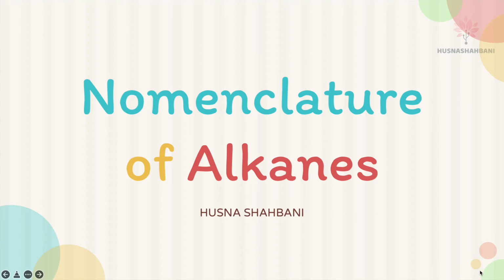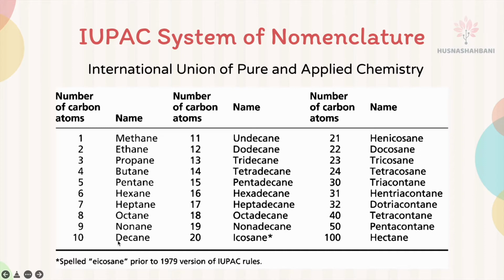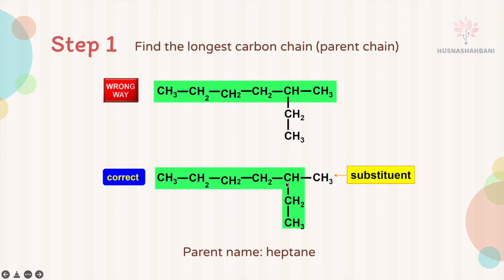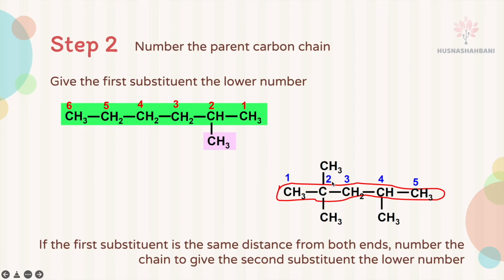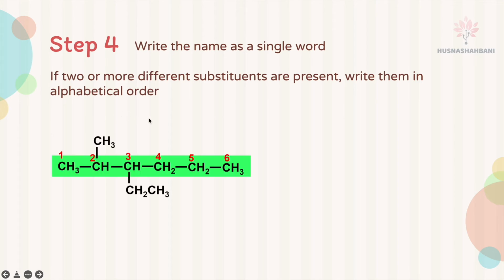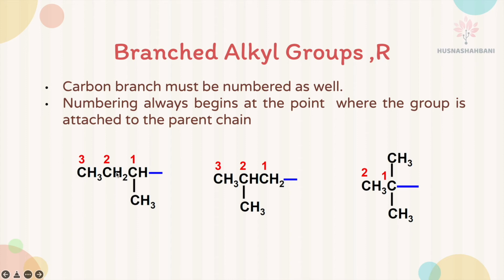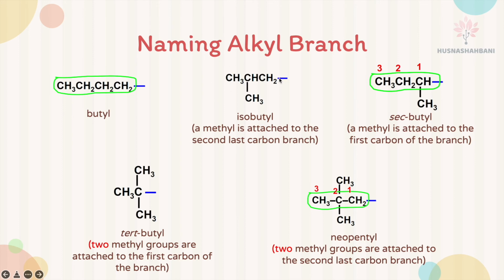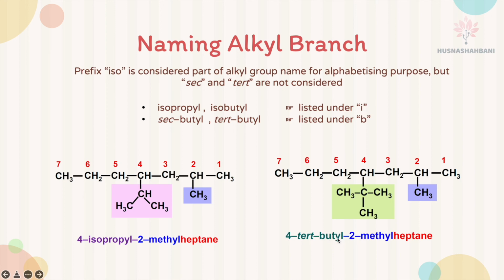Nomenclature of Alkanes